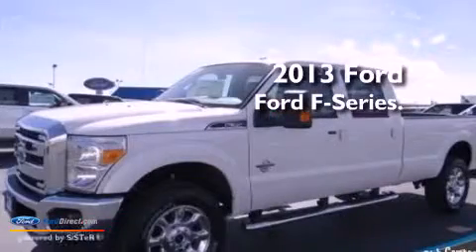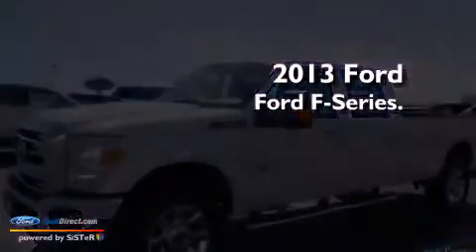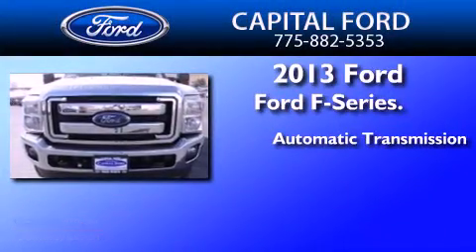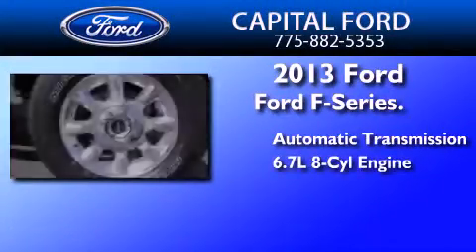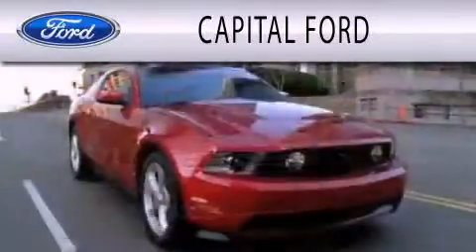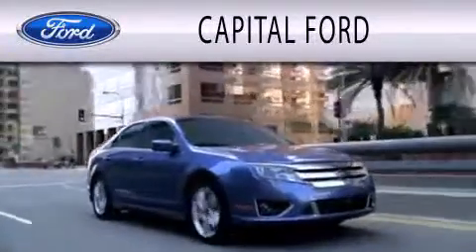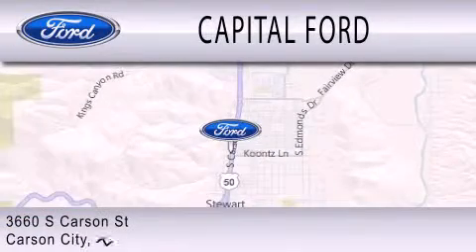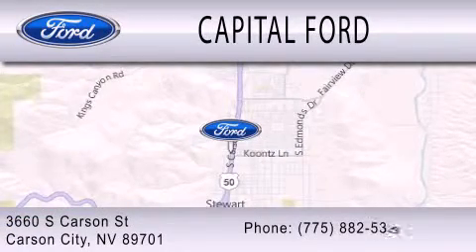2013 Ford F-Series Carson City NV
Year : 2013
 Make : Ford
 Model : F-Series
 Engine : 6.7L V8 32V DDI OHV TURBO DIESEL
 Trans . : 6-SPEED AUTOMATIC
 Exterior : WHITE PLATINUM METALLIC

 Stock : 28442